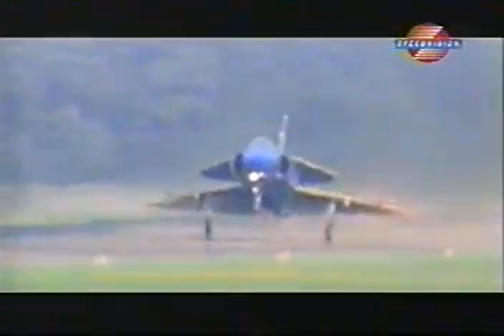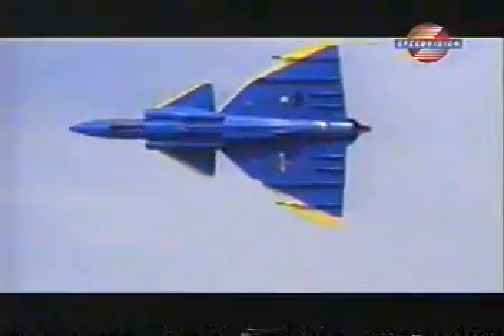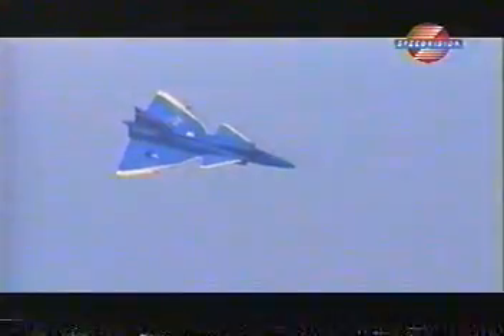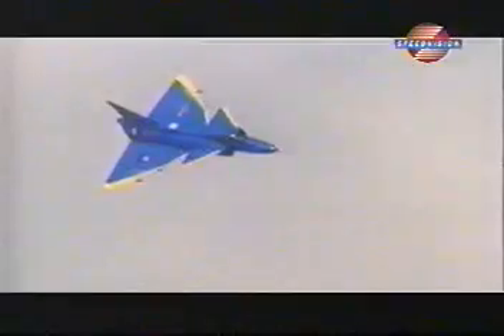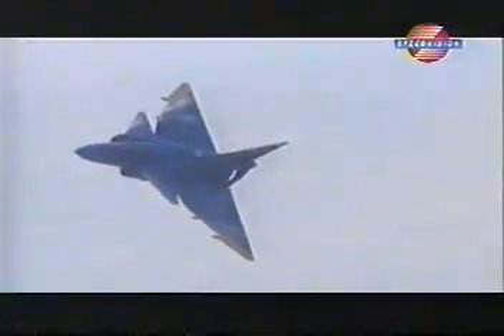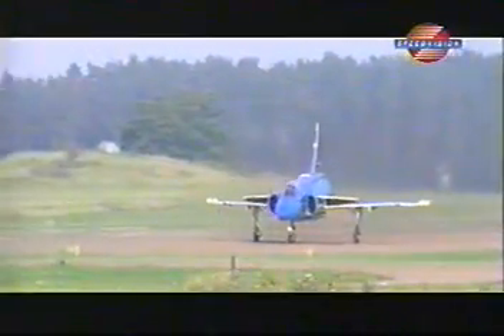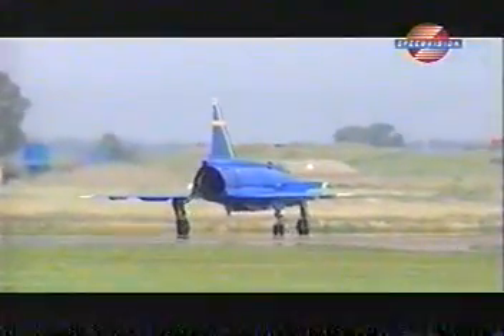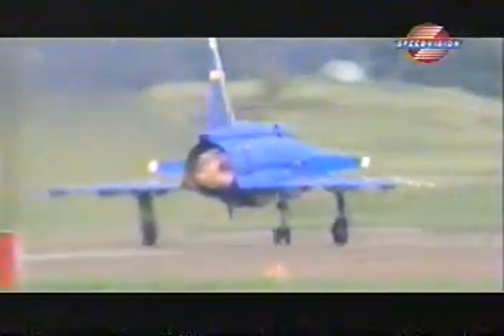Saab JA-37 Viggen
The Saab 37 Viggen (Swedish: "thunderbolt") was a Swedish single-seat, single-engine, short-medium range fighter aircraft and attack aircraft, manufactured between 1970 and 1990. Several variants were produced to perform the roles of all-weather fighter-interceptor, ground attack, and photo-reconnaissance, as well as a two-seat trainer.

The Viggen has been phased out in favour of the advanced later generation JAS 39 Gripen with the last front line Viggen retired from the Swedish Air Force in November 2005. A few aircraft were kept flying for electronic warfare training against JAS 39 at Malmen, Linköping airbase. The last Viggen flight took place in June 2007.